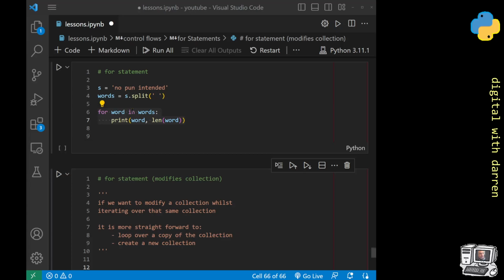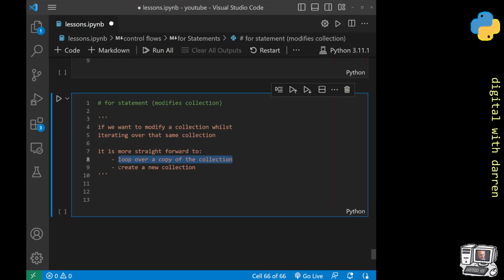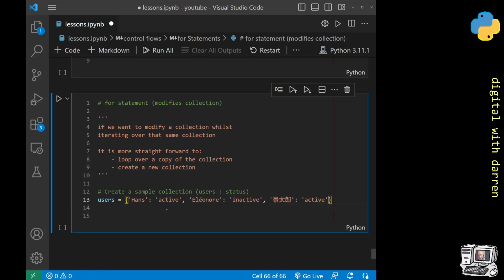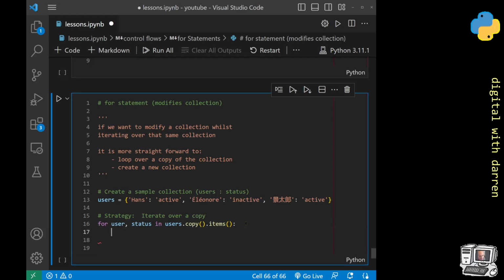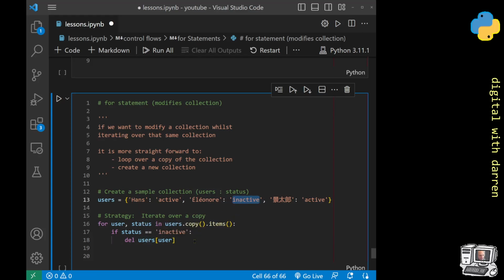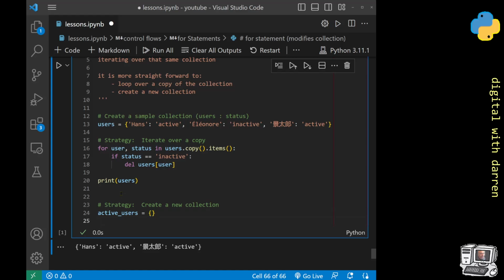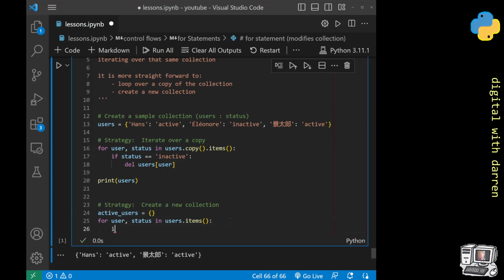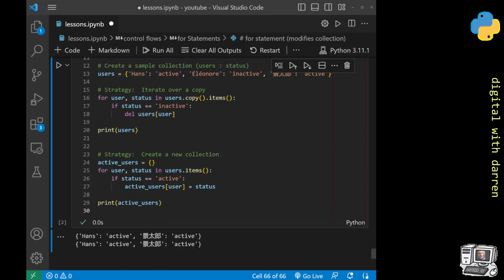Python: for statement to modify a collection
Code that modifies a collection while iterating over that same collection can be tricky to get right. Instead, it is usually more straight-forward to loop over a copy of the collection or to create a new collection: